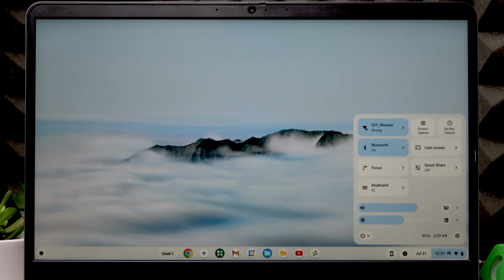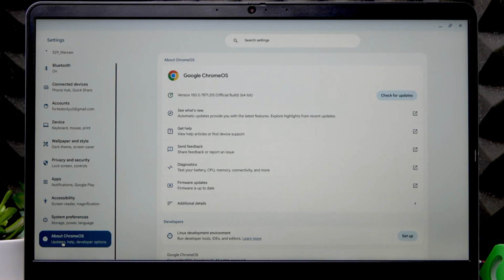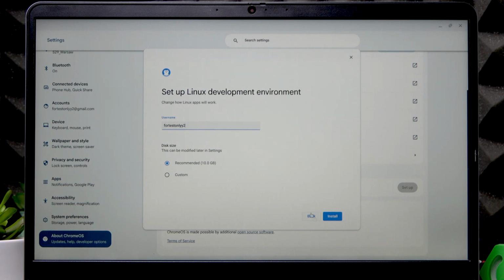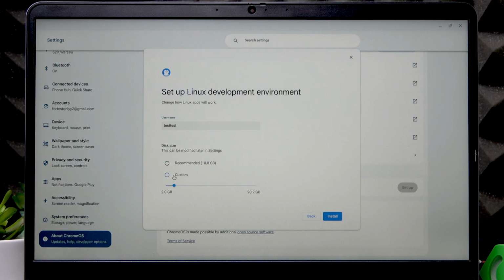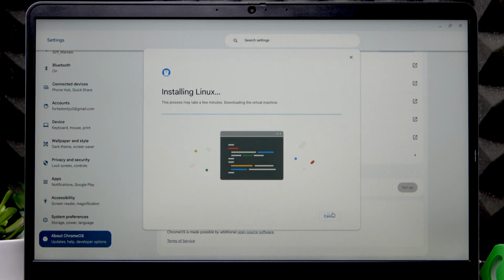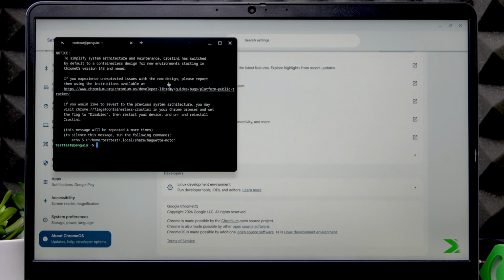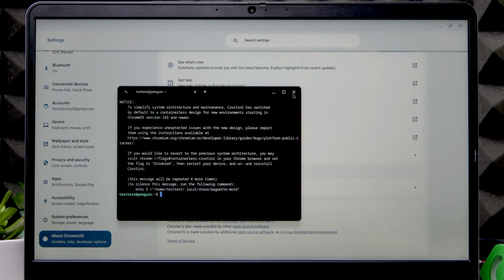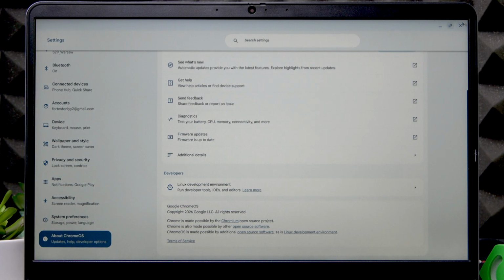LENOVO IdeaPad Slim 3 Chromebook - How to Enable Linux Development Environment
Learn how to enable the Linux Development Environment on your LENOVO IdeaPad Slim 3 Chromebook. In this quick, clear video you’ll see how to open the control center, launch Settings, go to About Chrome OS, enable Linux Development Environment, choose a username, pick a disk size (recommended 10 GB or set custom), apply the changes and wait for the installer. When the setup finishes the Terminal opens and you’re ready to install Linux apps and developer tools on your Chromebook.

How to enable Linux Development Environment on LENOVO IdeaPad Slim 3 Chromebook?
How to set disk size for Linux on LENOVO IdeaPad Slim 3 Chromebook?
Where is Linux Development Environment in LENOVO IdeaPad Slim 3 Chromebook settings?

0:00 Intro – What we’ll do
0:07 Open Control Center and launch Settings
0:18 Go to About Chrome OS and find Linux Development Environment
0:34 Start setup: create username and choose disk size
1:02 Apply changes and wait for Linux installation
1:12 Terminal opens — ready to install Linux apps
1:23 Outro and next steps